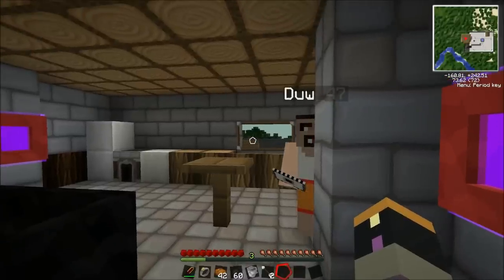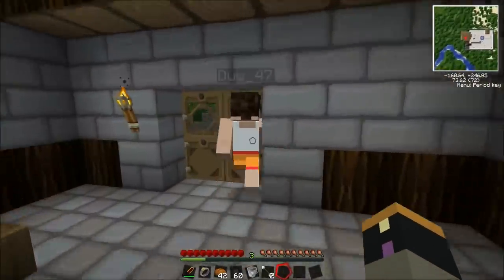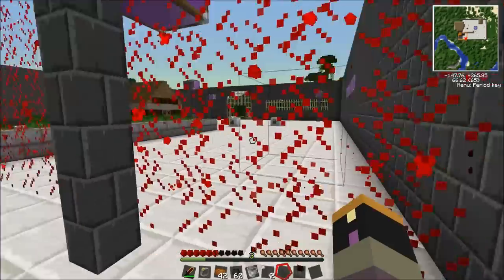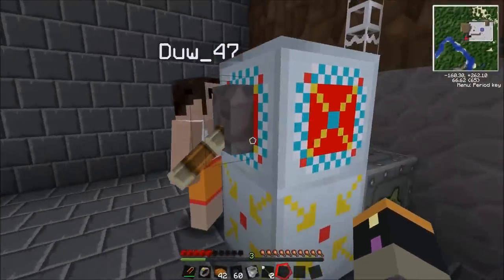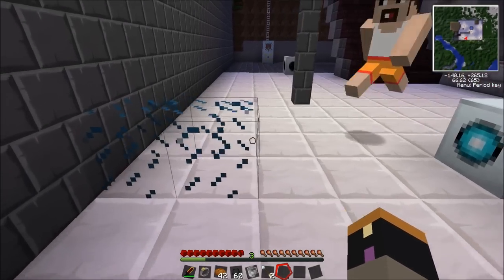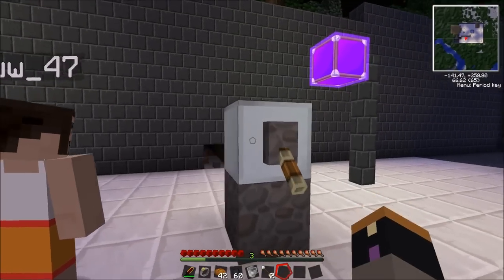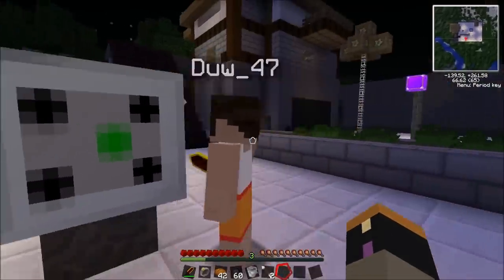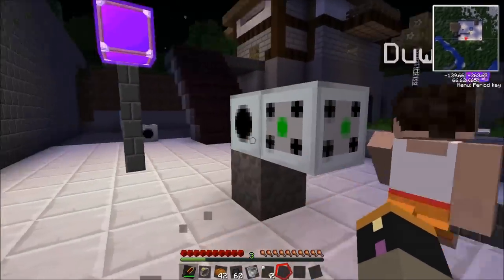Minecraft Tekkit - Directional Forcefield Projector, Forcefield Block cutter and Zapper Upgrades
In this Tutorial we show you how to make and use the Directional Forcefield Projector, Forcefield Block cutter and Zapper Upgrades.